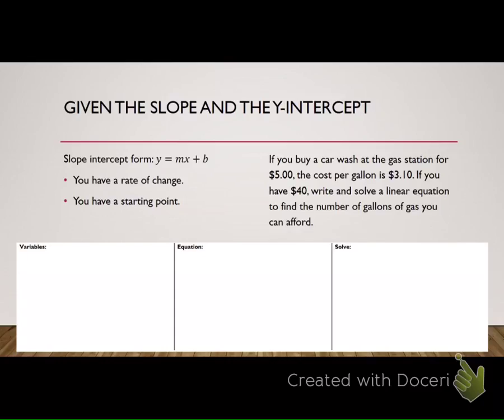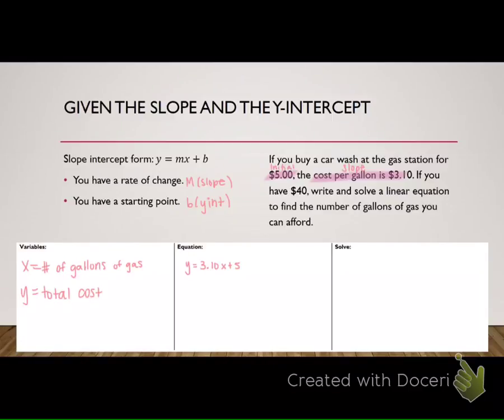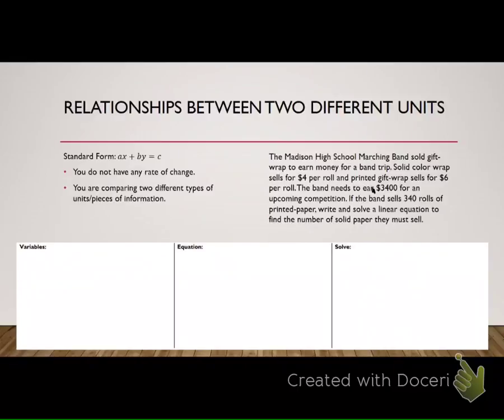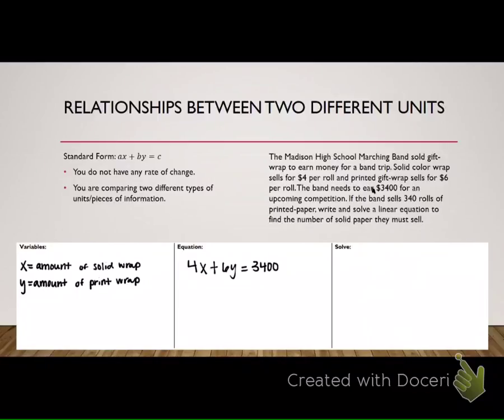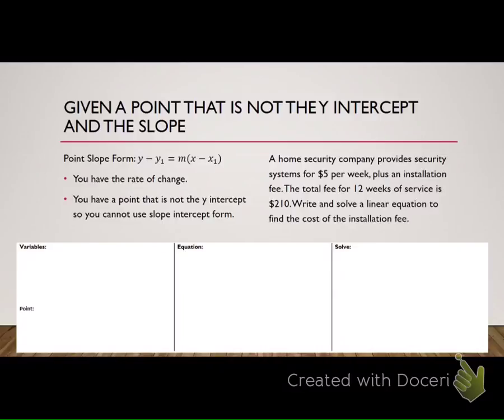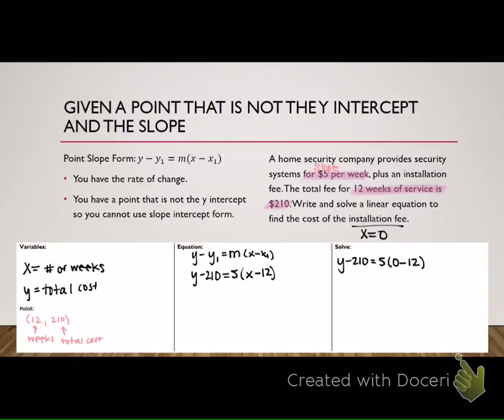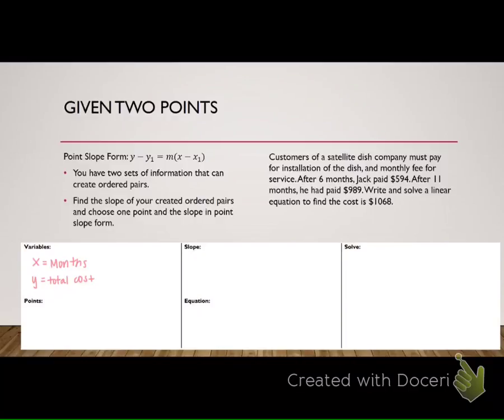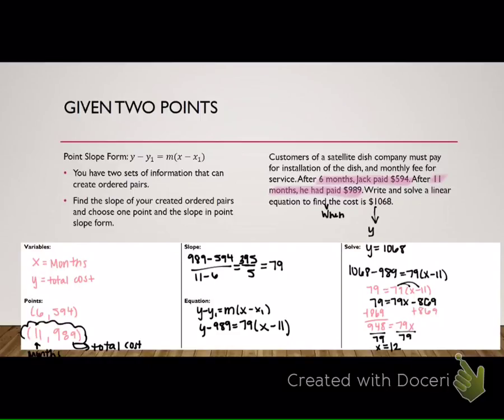Linear Word Problems